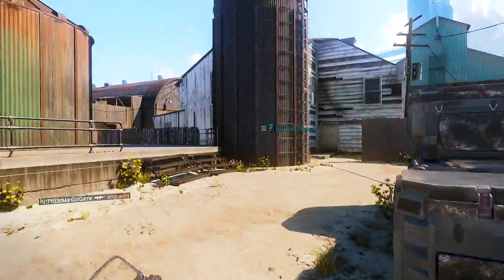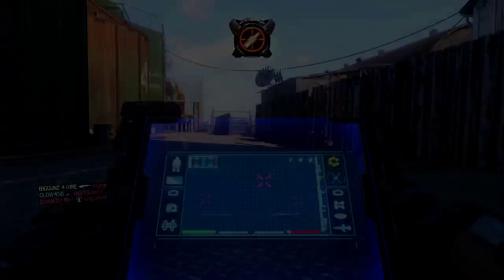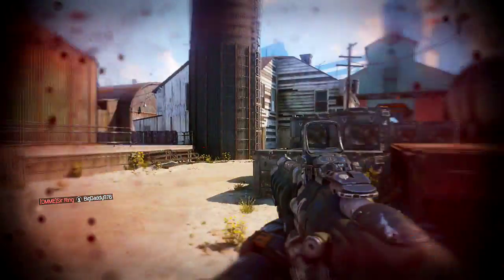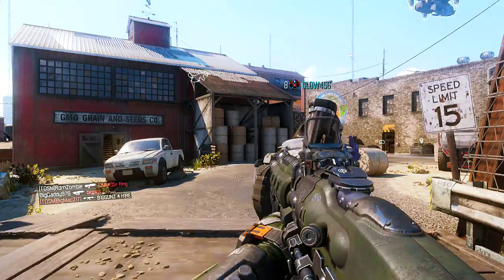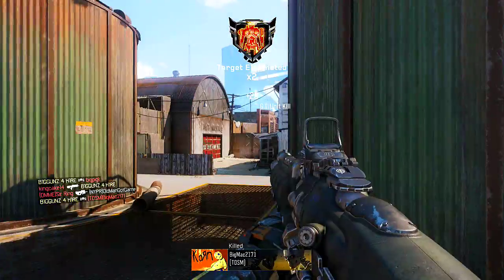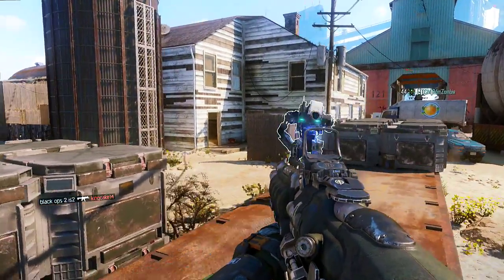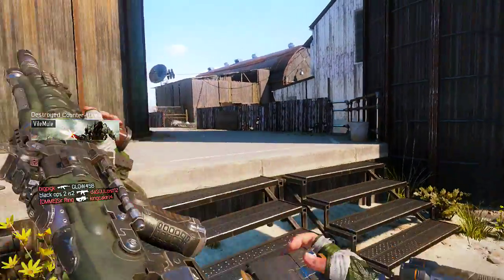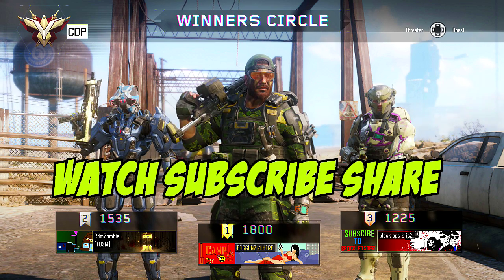HOW TO IMPROVE YOUR GAME AND ACCURACY ON BLACK OPS 3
How to Gaming tips